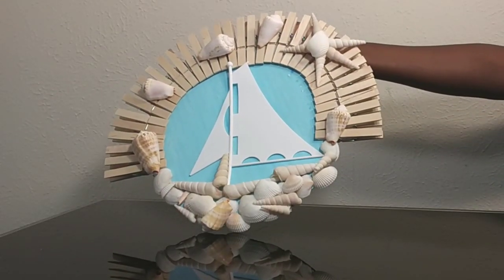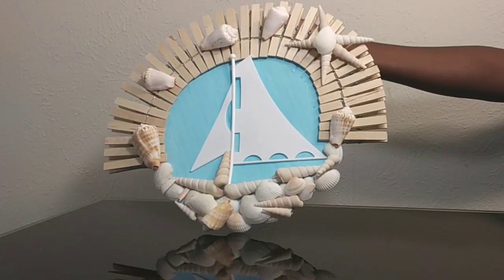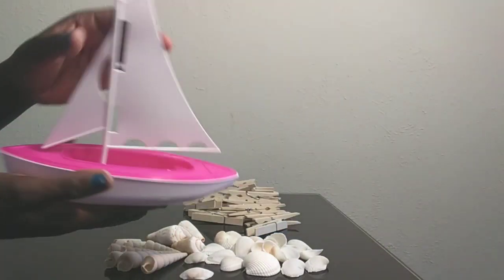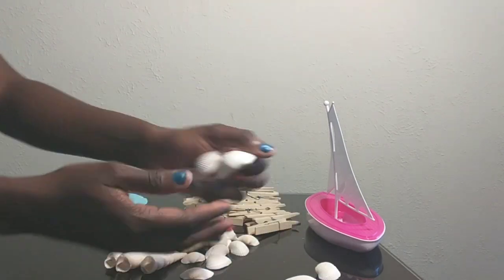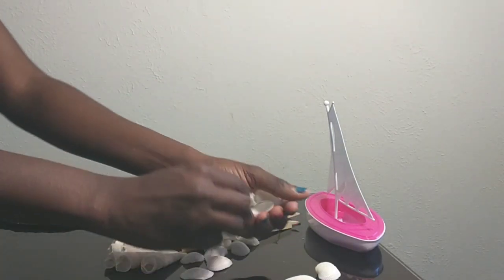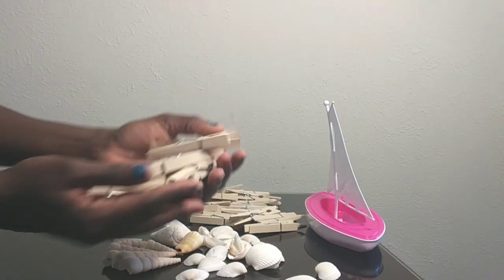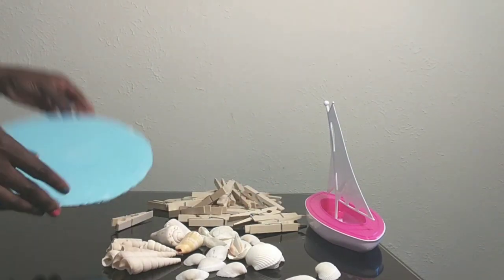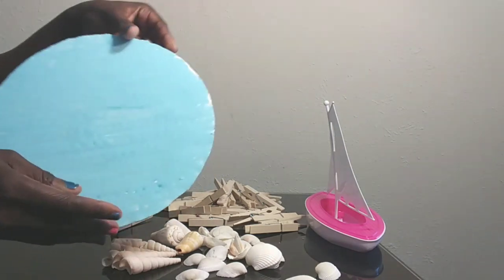DIY COASTAL SEASHELL AND CLOTHES PINS WALL DECOR/ INEXPENSIVE NAUTICAL WALL DECOR/DOLLAR TREE DECOR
Today I made an inexpensive Glam Coastal wall decor using clothespins in seashells. I actually spent $2. I bought the clothes pin and the toy boat and everything else I already had at home. This wall decor would go perfect for someone that love the sea life it would also look nice in bathroom or in any other space in the house if you have in nautical theme.